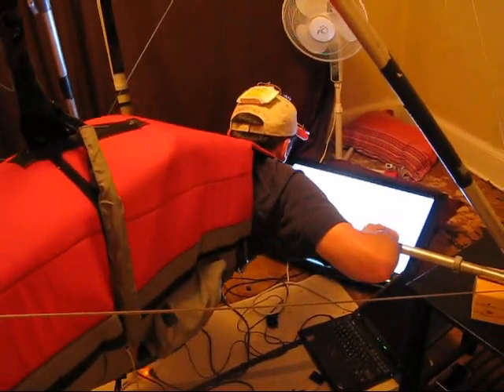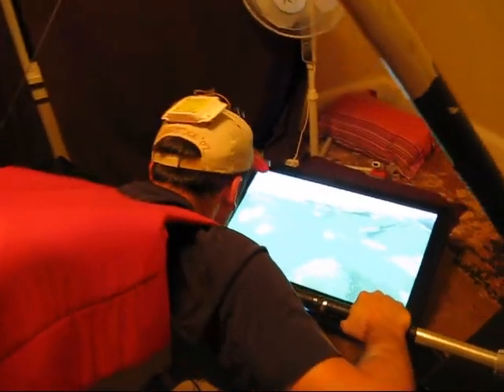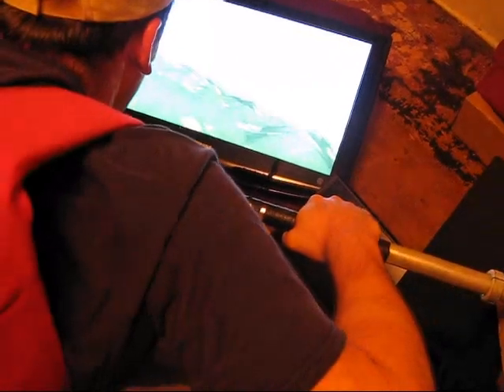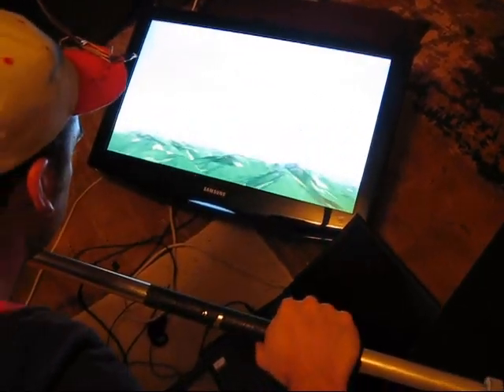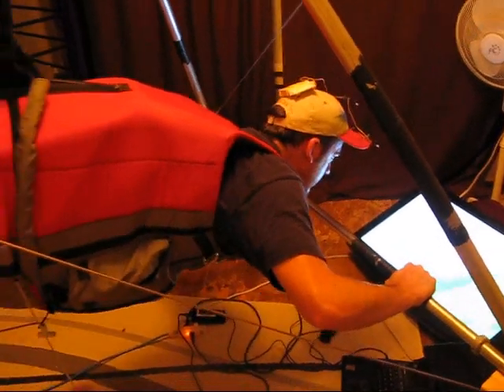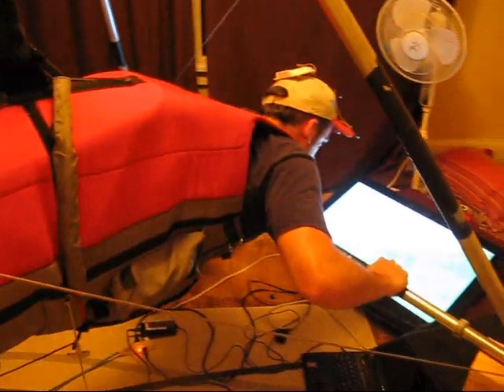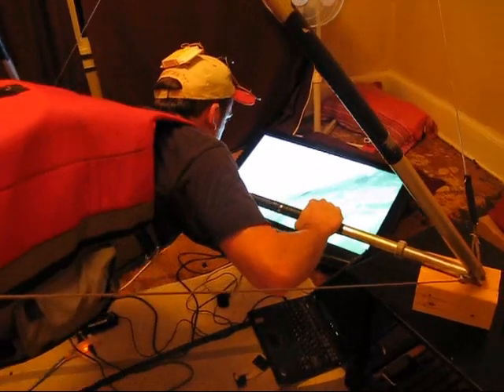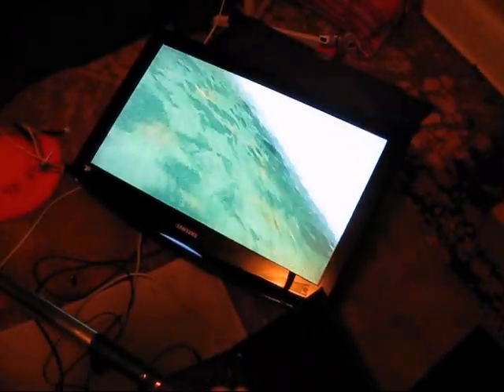Hang Gliding VR Simulator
Weight shift control and head movement view tracking using Wiimotes and Condor soaring simulator.